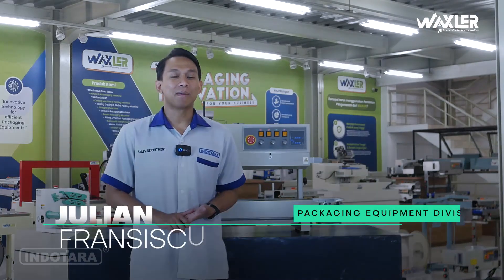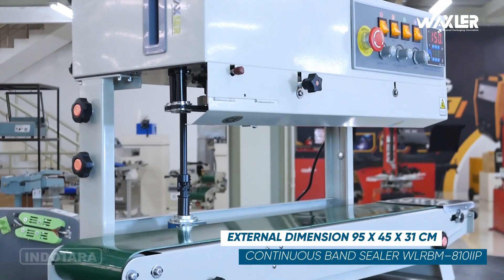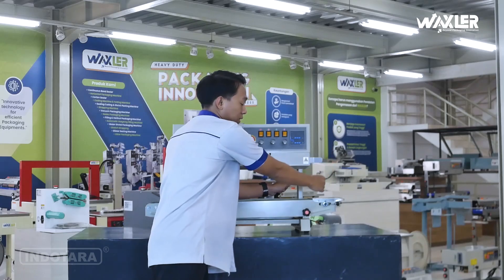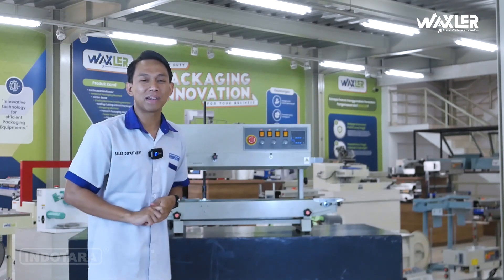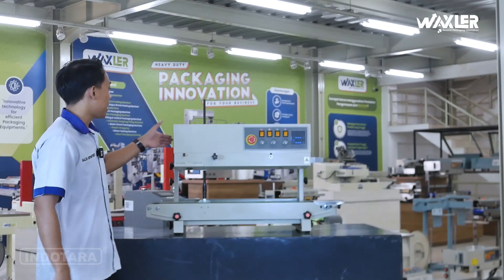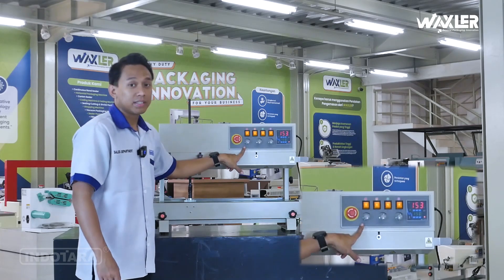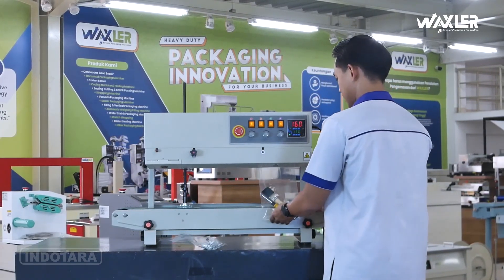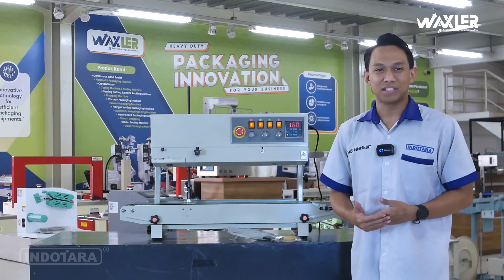REVIEW WAXLER CONTINUOUS BAND SEALER WITH SOLID INK WLRBM 810IIP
Selamat datang di Channel Youtube Indotara

Packing Produk yang Rapi dan Efisien? WLRBM 810IIP Jawabannya!

Bagi kamu para pelaku bisnis, kemasan produk yang rapi dan kuat tentunya jadi hal penting. Nah, video kali ini kamu mau membahas WAXLER WLRBM 810IIP, mesin sealer continuos yang bisa bikin proses packing kamu jadi lebih cepet, efisien, dan tentunya tetap terlihat profesional.

sudah dilengkapi dengan Fitur Canggih dan Mudah Digunakan WLRBM 810IIP punya sederet fitur yang memudahkan kamu dalam proses pengemasan.

Suhu sealingnya bisa diatur dari 0-300°C, jadi kamu bisa menyesuaikannya dengan jenis plastik kemasan yang digunakan. Selain itu, kecepatan sealingnya juga bisa diatur mulai dari 0-24 meter per menit, tergantung kebutuhan produksi kamu

Kerennya lagi, mesin ini sudah dilengkapi dengan solid ink roller printing, yang bisa mencetak tanggal produksi, kode barang, atau logo perusahaan kamu secara langsung ke kemasan produk. Hasil cetaknya pun jernih dan cepat kering, jadi kamu nggak perlu khawatir tinta beleber kemana-mana.

WAXLER Continuous Sealer WLRBM 810IIP (Paint Housing)
• Model : WLRBM-810IIP
• Voltage & Frekuensi : AC 220V/50HZ 110V/60HZ
• Motor Power : 50/100W
• Sealing Power : 300*2W
• Sealing Speed : 0-12m/min, (0-16m-min) (0-24/Min)
• Sealing Widht : 10mm
• Temperature Range : 0-300 °C
• Printing Type : Solid Ink Roller
• Printing Heating Power : 40x2W
• External Dimension : 954x450x315mm
• Net Weight : 37.5kg
• Distance From Sealing Center to Conveyor Table : 200-320mm/10-40mm
• Max. Distance from sealing center to bag opening : 21mm
• Max. Conveyor Load for Single Bag : ≤ 1kg
• Overall Conveyor Loading : ≤ 3kg
• Conveyor Size : 954x153mm
• Warranty : Electrical 12 Months
Feature:
+ Constant temperature control and temperature is adjustable
+ Stepless speed regulation
+ Solidink printing : Clear Instant printing and instant drying
+ High quality thicken conveyor belt
+ Heavy duty polyurethane coating with JOTUN, Norway.
+ Paint housing anti rust and durable.
+ Elaborating every circuit inside
+ UserFriendly control convenient maintenance

Untuk informasi dan inquiry produk lebih lanjut dapat hubungi;
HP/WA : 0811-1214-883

Berikut cabang-cabang kami;

Jakarta - Head Office
50/F, Menara BCA Grand Indonesia
Jl. M.H. Thamrin No.1
Jakarta Pusat 10310

Marketing Office
APL Tower 6th Floor No. 6 Central Park,
Jl. Letjen S. Parman Kav 28,
Jakarta Barat - 11440

Indotara Showroom
Millenium Industrial Estate
Jl. Millenium 22 Blok R3 No. 1
Cikupa 15710, Kab. Tangerang - Banten

Bandung Office
Wisma HSBC Lt. 6 Suite B
Jalan Asia Afrika No.116,
Kota Bandung, Jawa Barat 40112

Surabaya Office
Japfa Indoland Center
Japfa Tower I Lantai 10/1008
Jl. Jend. Basuki Rahmat 129-137
Surabaya 60271

Semarang Office
Gedung Wisma HSBC Lt. 6 Suite 609,
Jl. Gajah Mada No. 135
Semarang, Jawa Tengah 50134

Medan Office & Warehouse
Sutomo Tower Lantai 5H
Jl. Sutomo Ujung No.28,
Kota Medan, Sumatera Utara 20235

Bali Office
Benoa Square Lt. 2
Jl. Bypass Ngurah Rai No. 21 A Kedonganan,
Kuta Badung - Bali Indonesia 80361

Makassar Office
Fajar Graha Pena Lt. 5
Jl. Urip Sumoharjo No. 20,
Makassar - Sulawesi Selatan 90234

Balikpapan Office
Panin Tower Lt. 8 Grand Sudirman
Jl. Jendral Sudirman No.7 Klandasan Ilir,
Balikpapan Kota - Kalimantan Timur 76114

Yogyakarta Office
Hartono Mall Yogyakarta Lt. 3
Kaliwaru, Condongcatur,
Sleman, Yogyakarta 55281

Singapore Office
Marina Bay Financial Centre Tower 3
17F, 12 Marina Boulevard Singapore - 018982

Editor : Dede
Campers : Amru
Vp id : 6034
SKU ID : DPE-14572